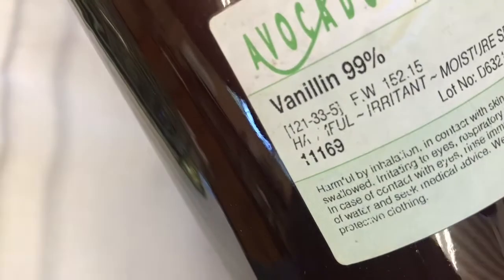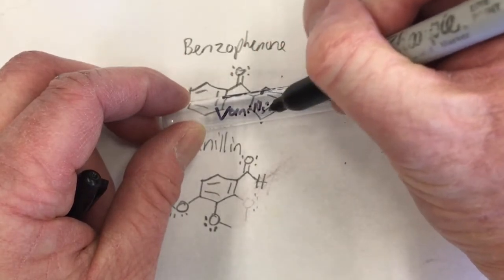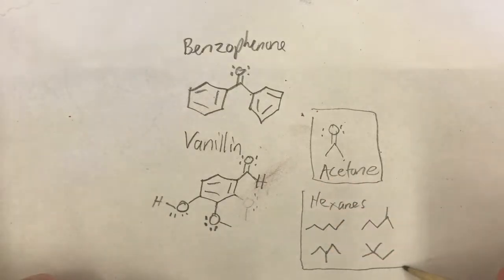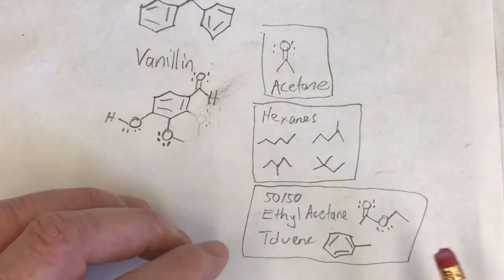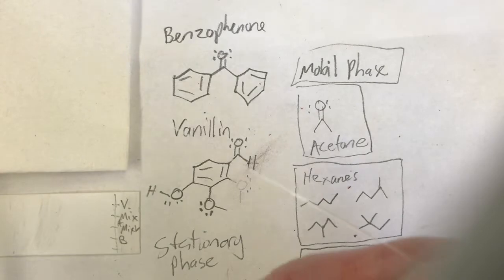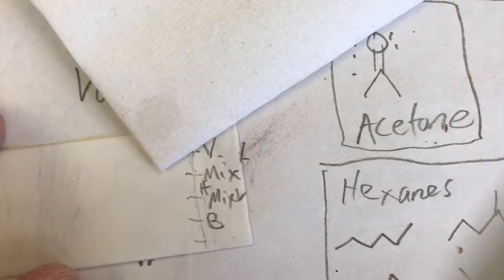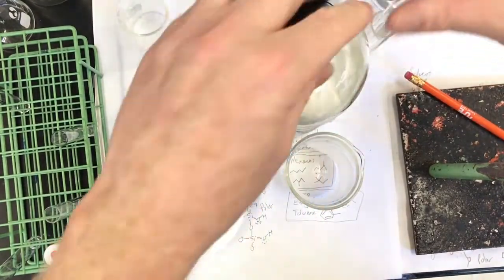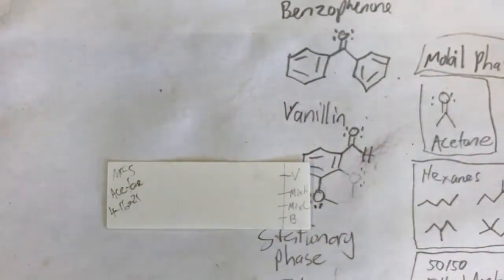Chromatography Part 2 Choosing an Eluent